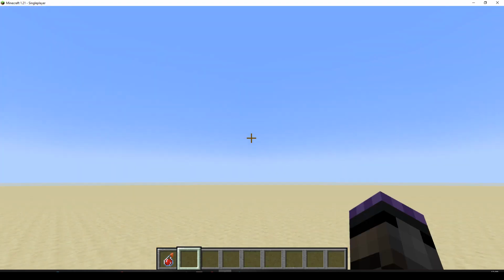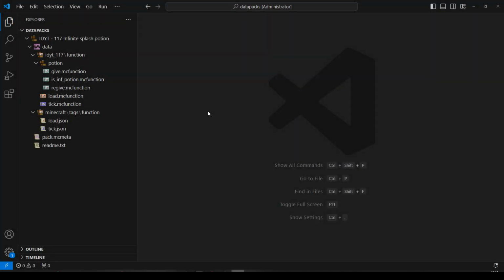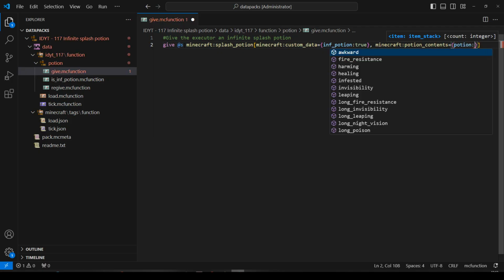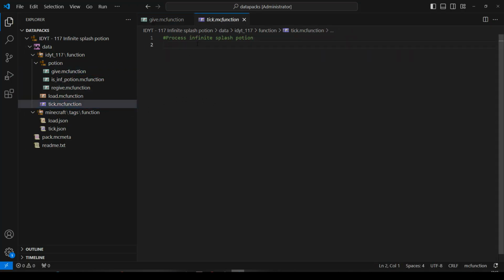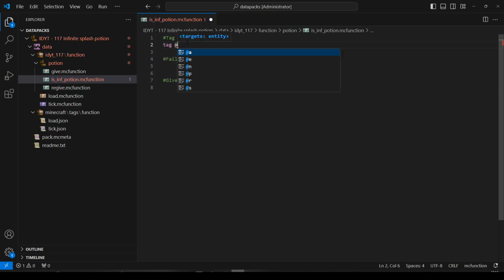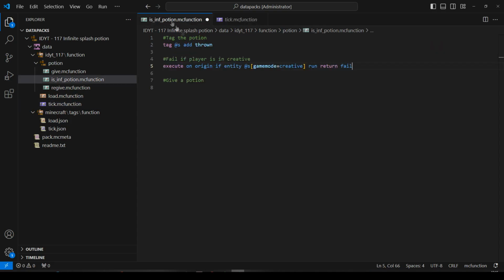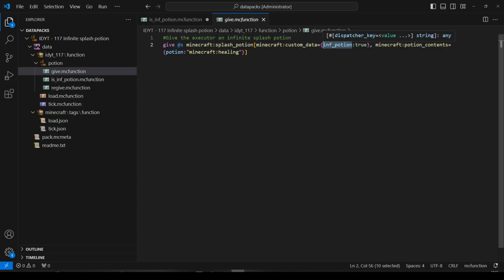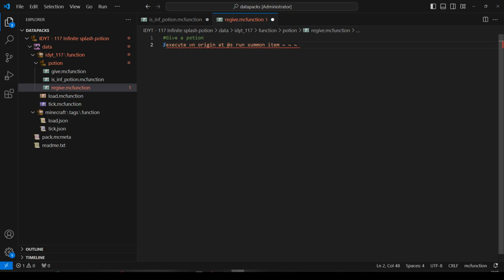117: Infinite splash potion [Minecraft 1.21 Datapack]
Ep117: A splash potion that you get back every time you throw it.

00:00 Intro
01:00 Folders and files
01:25 Function give
02:50 Function tick
04:00 Function is_inf_potion
06:30 Function regive